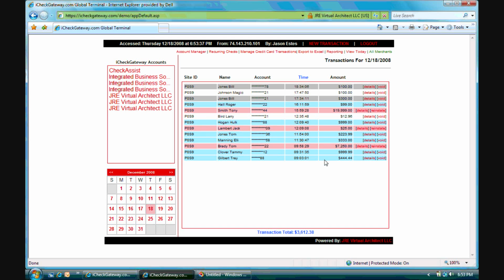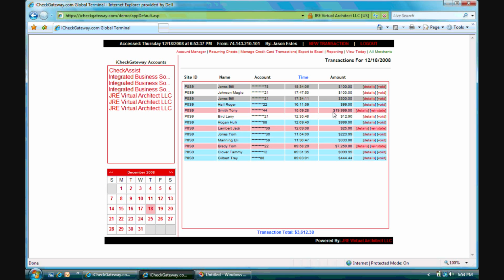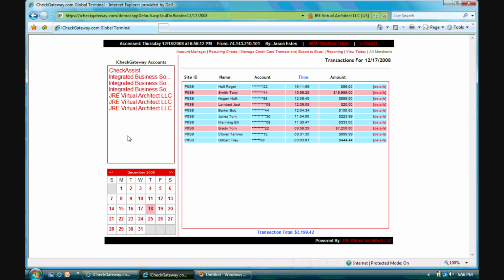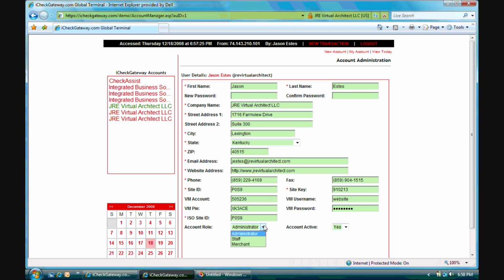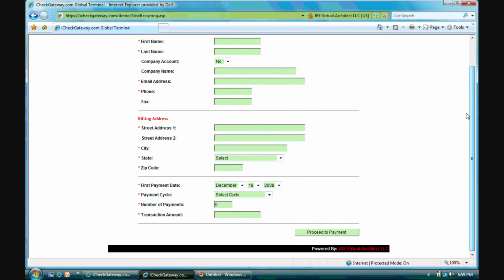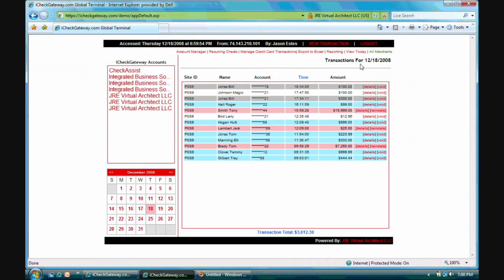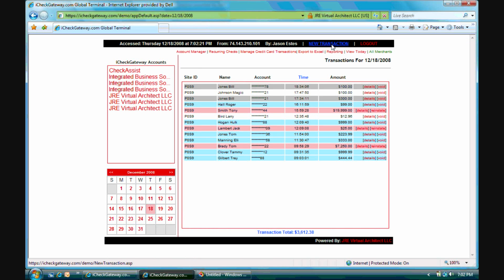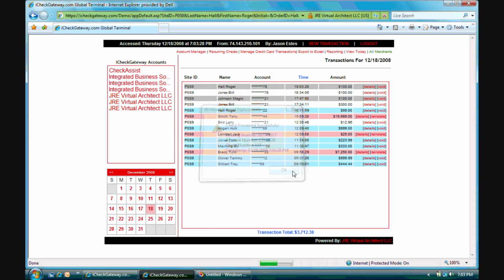iCheckGateway Demo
A demo of ACH and Check services provided by Ballistic Merchant Services